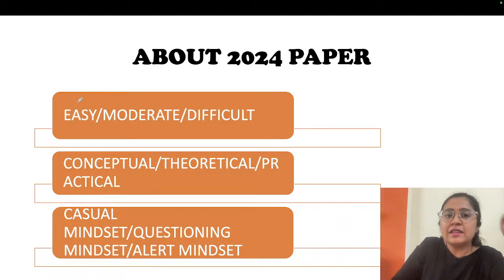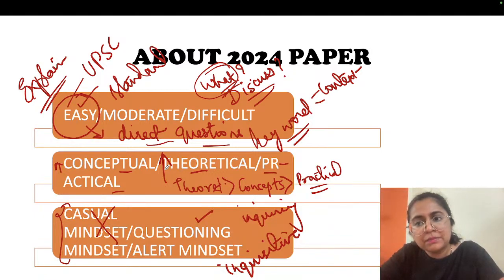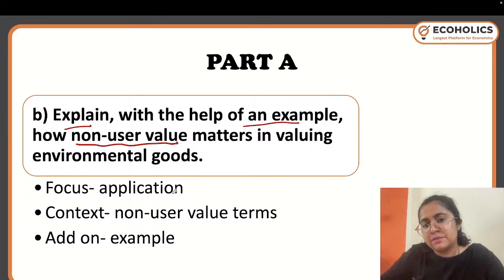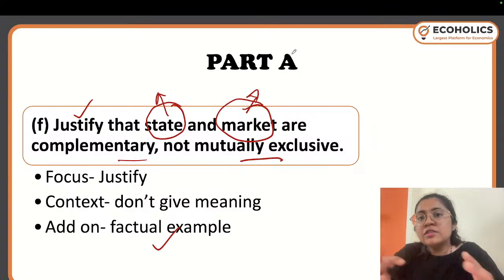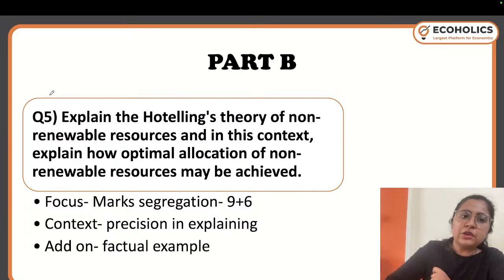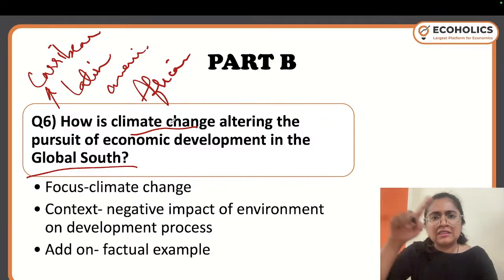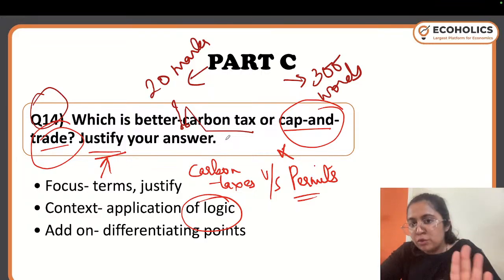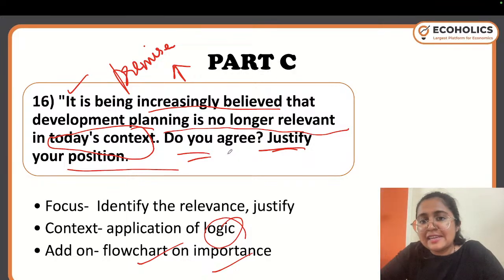UPSC Indian Economic Service 2024 Paper Analysis | Answer Key, Expected Cut-off | Ecoholics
UPSC Indian Economic Service 2024 Paper Analysis | General Economics, Answer Key, Expected Cut-off | Ecoholics
UPSC 2024 | Paper Analysis | Answer Key | Indian Economic Service | Asawari Savarikar | Cutoff | Ecoholics
Indian Economic Service - UPSC 2024 Paper Analysis | General Economics | Ecoholics